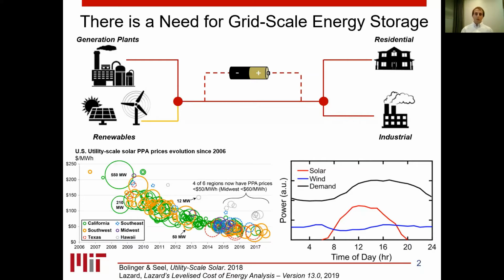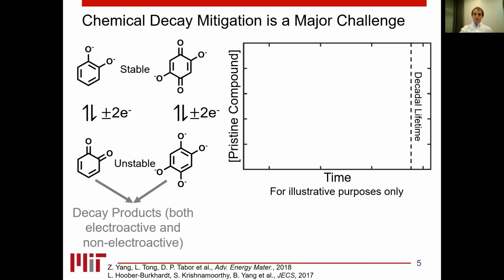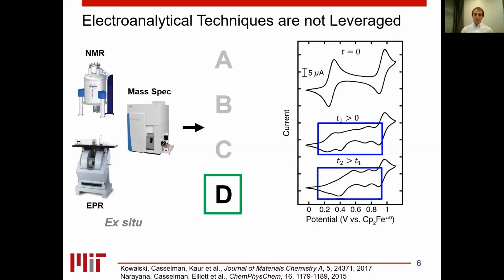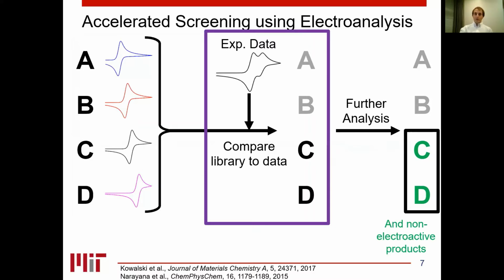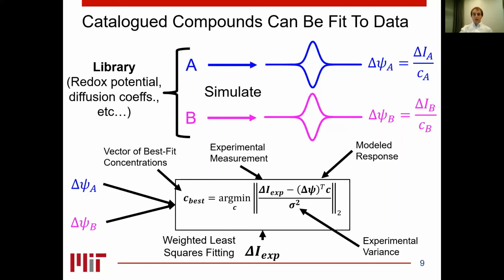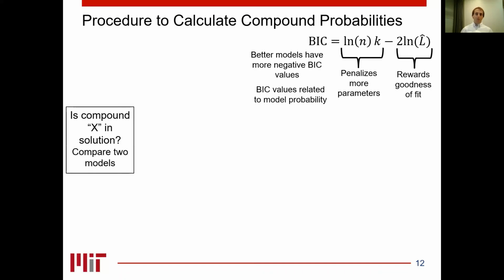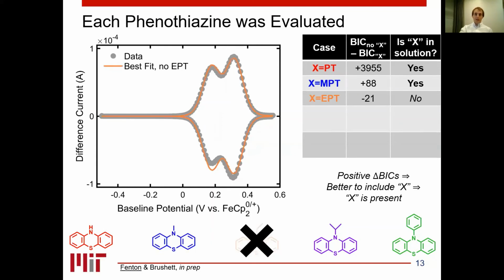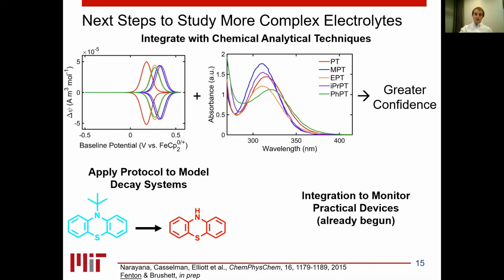MITAB20-252-Automating Electroactive Compound Identification to Simplify Electrolyte Decay ...